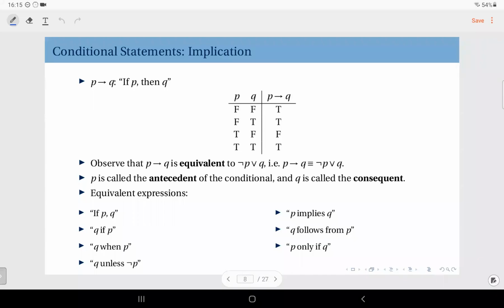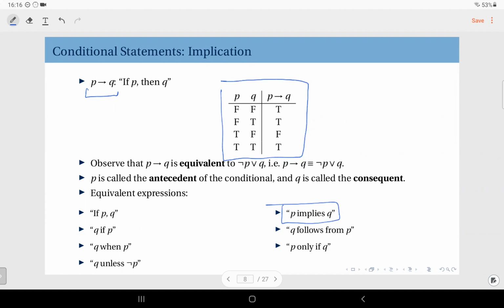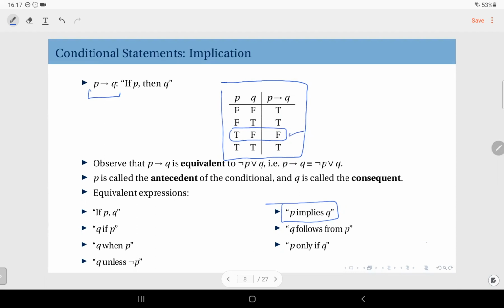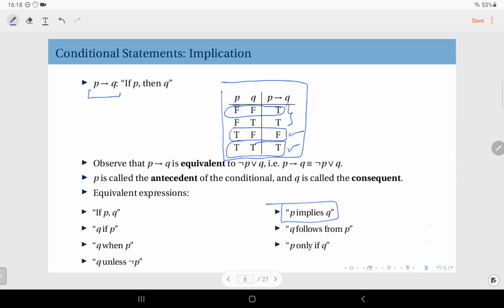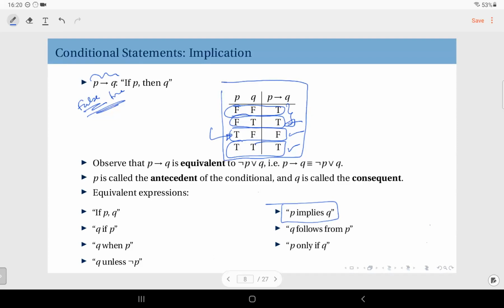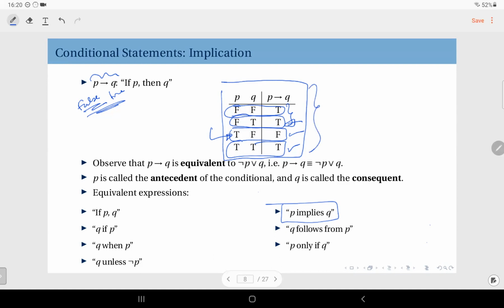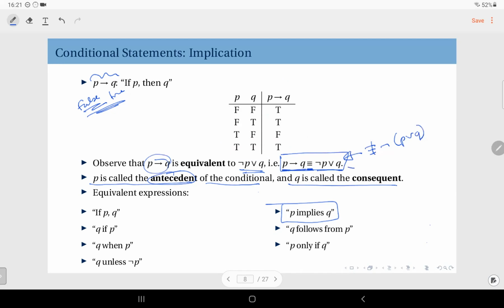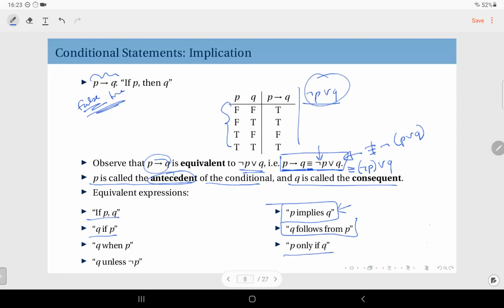01.05 Implication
Conditional Statements: Implication